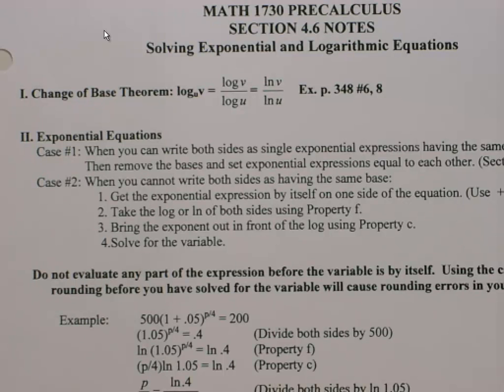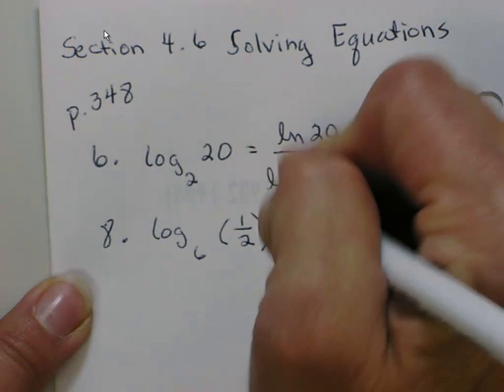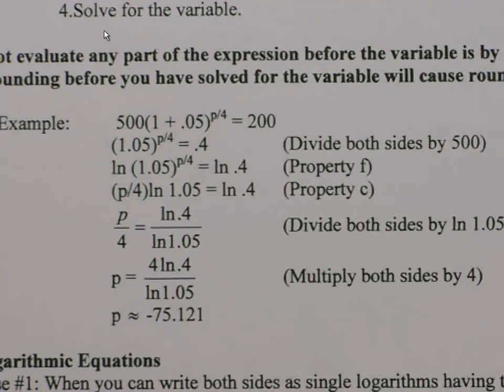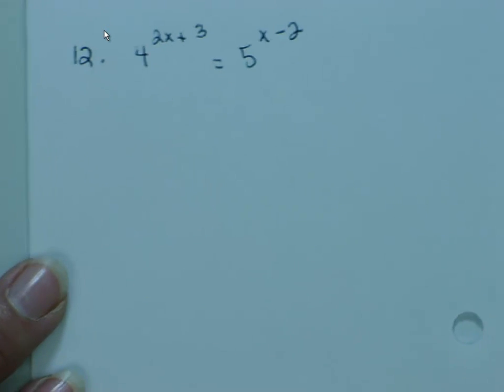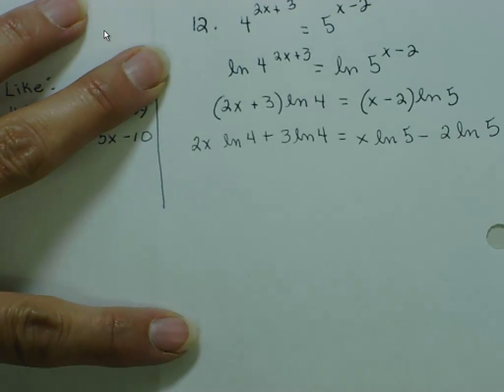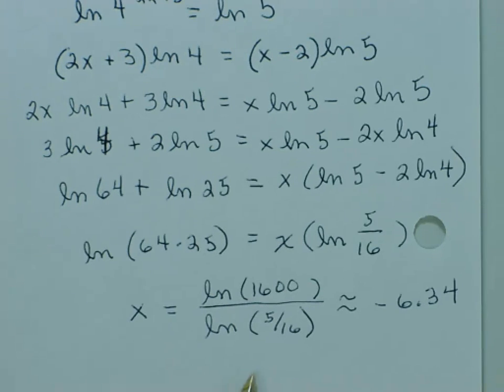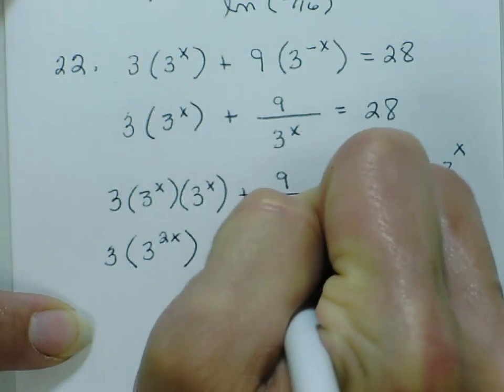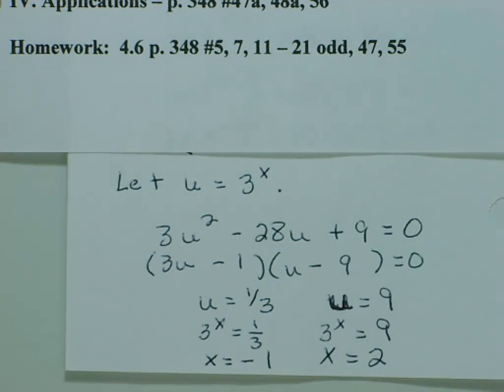1730 Section 4.6